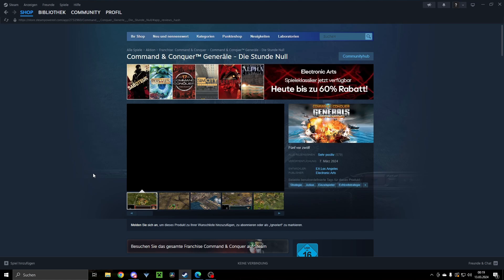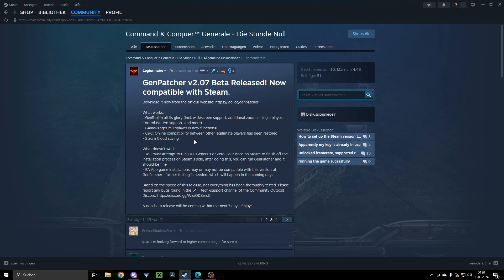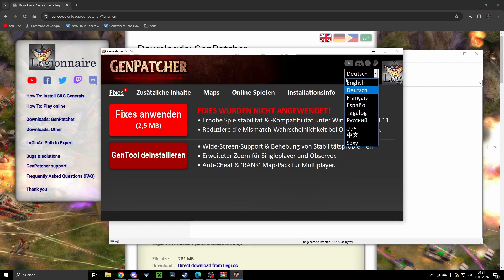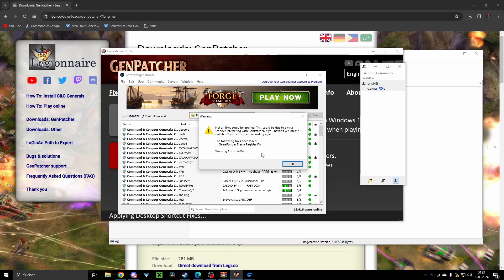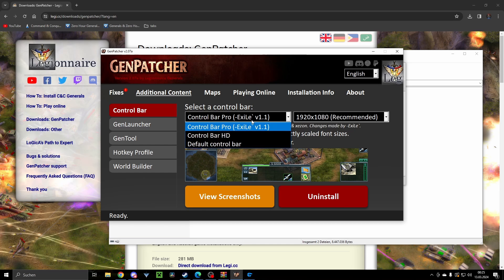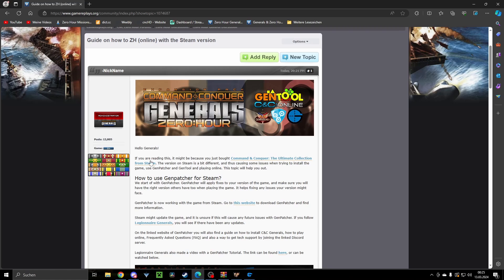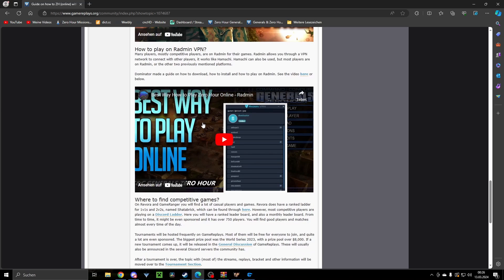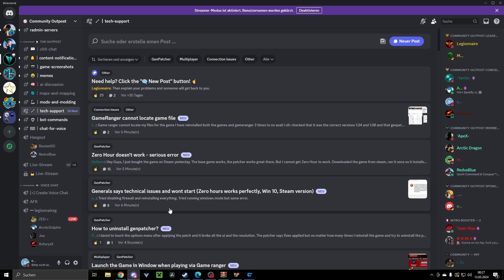Steam release issues C&C Generals Zero Hour Ultimate Collection and how to fix them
Get your tech support in the Community-Outpost Discord